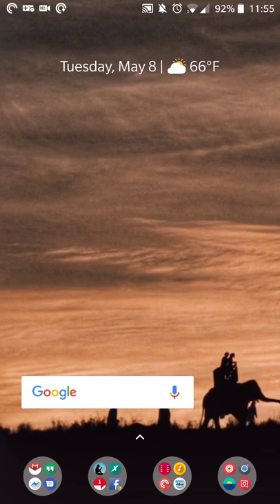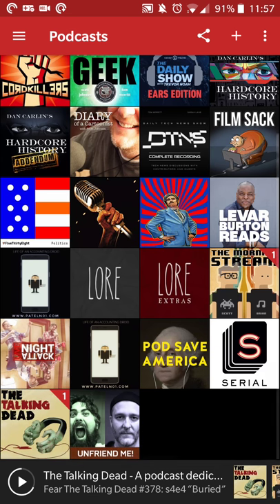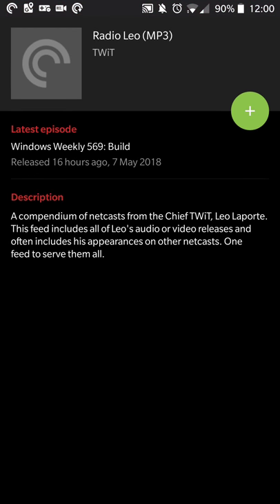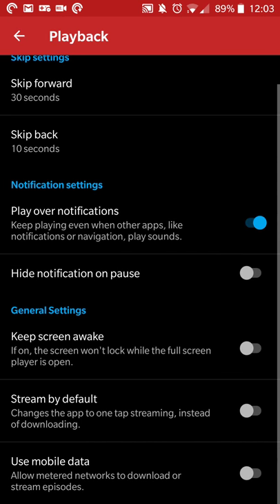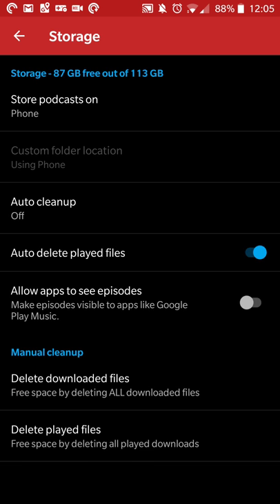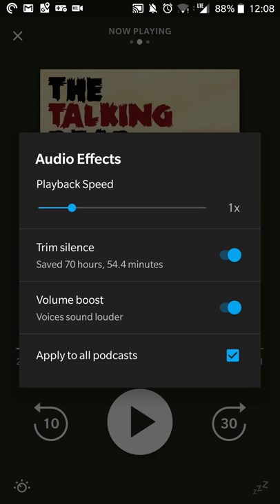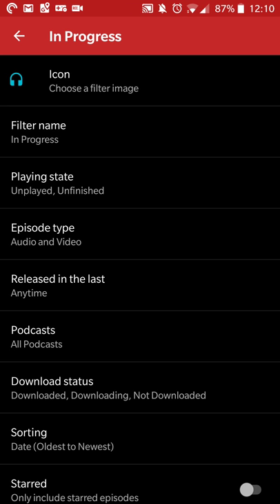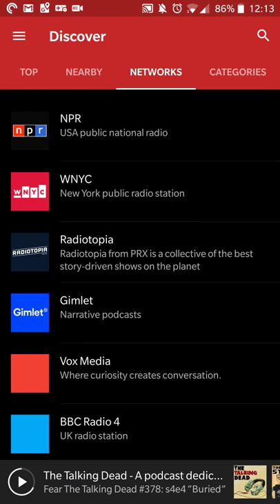(App Review) Pocket Casts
The 2018 review of my favorite podcast client, Pocket Casts!
Links